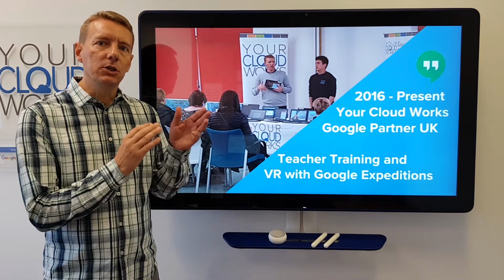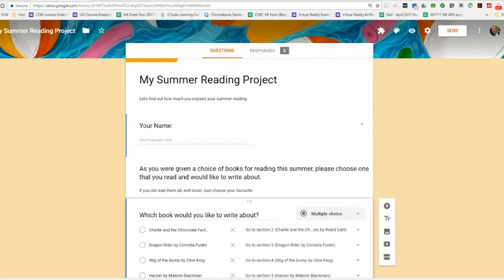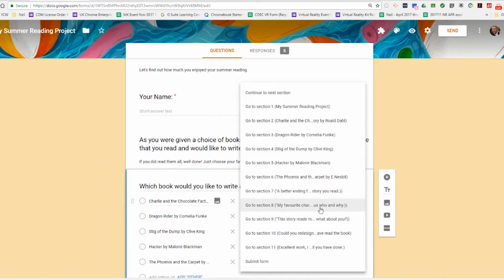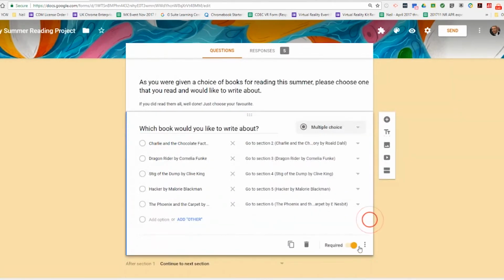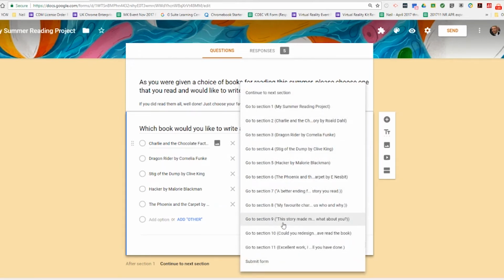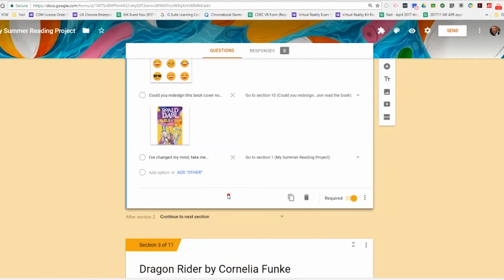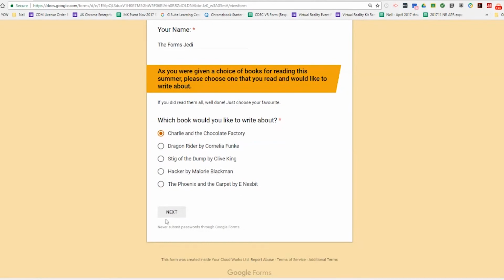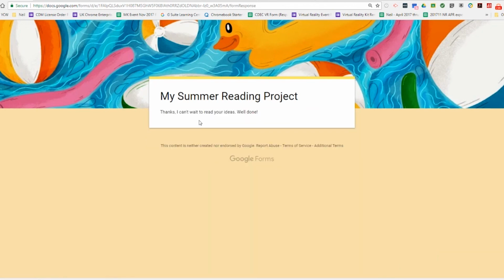Google Certified Trainer Video Neil Renwick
Google Certified Trainer Video Neil Renwick (UK - English) Disponible en Espanol A short tutorial using Google Forms